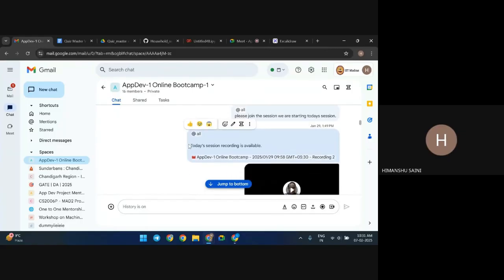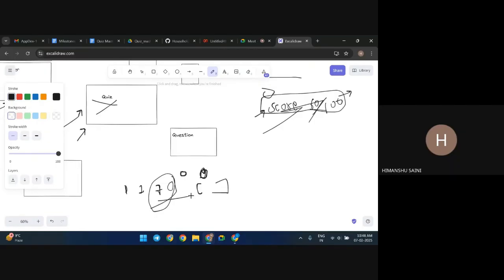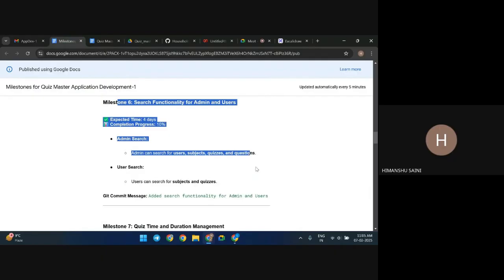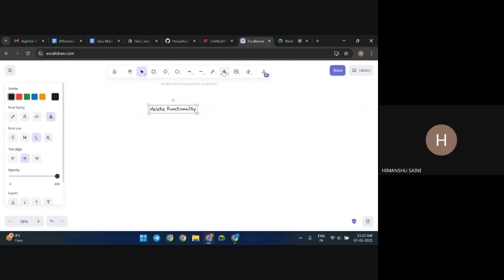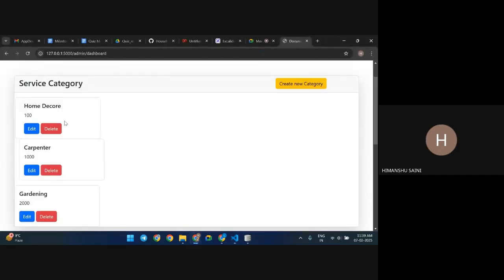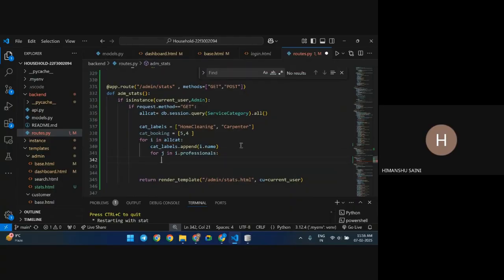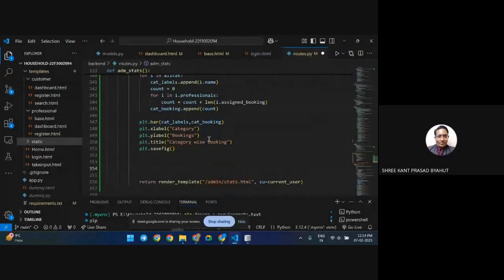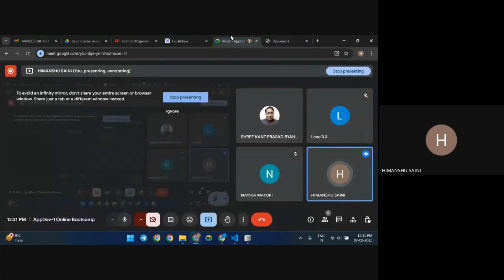🚀 Full-Stack Flask Bootcamp: Database, Authentication & CRUD Operations! (session-14) delete& stats